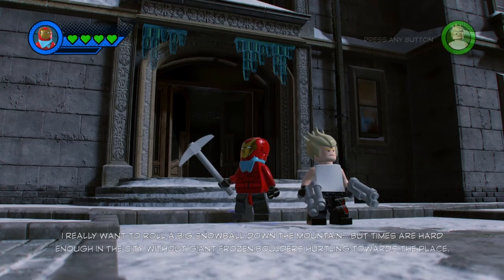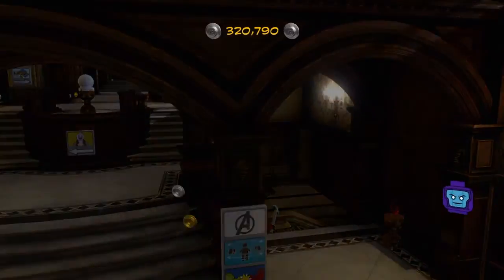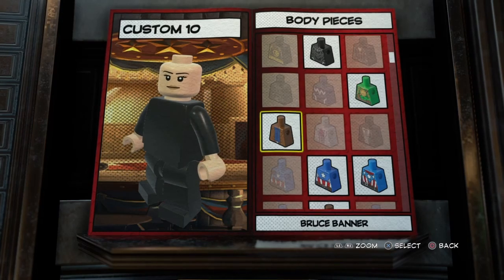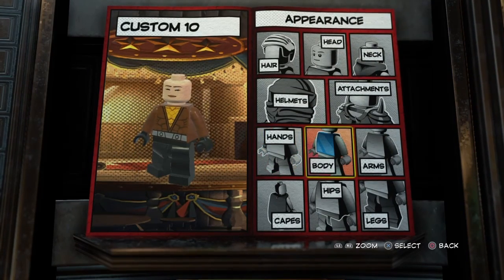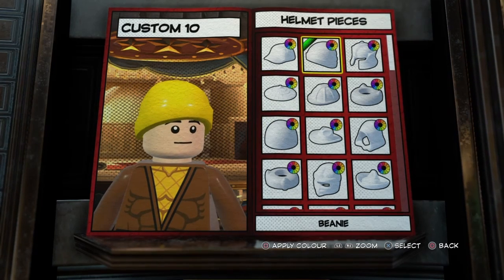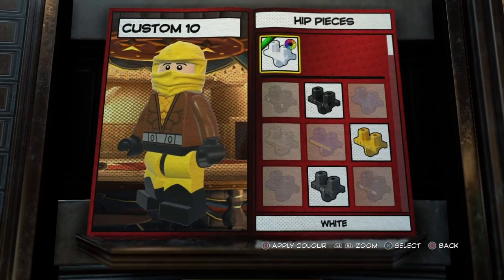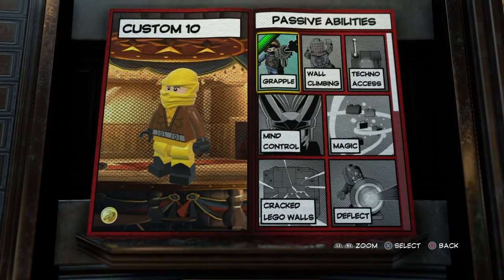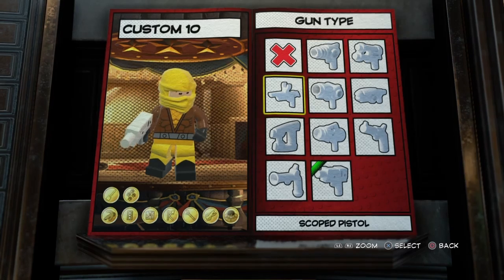Createing Raptor in Lego marvle super heros 2